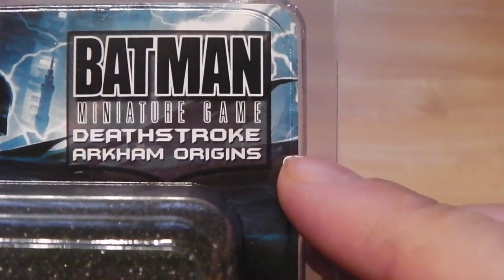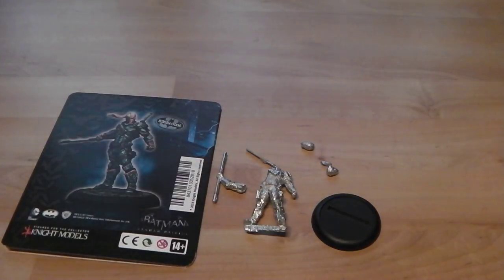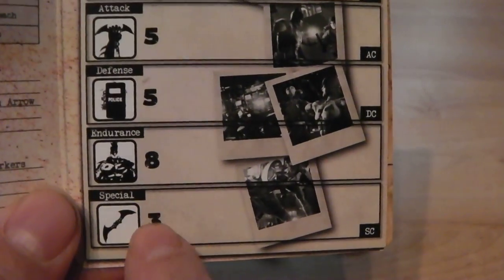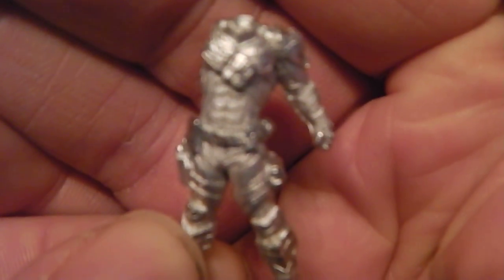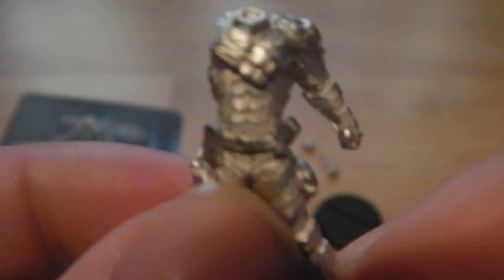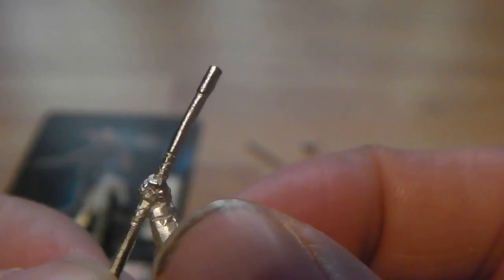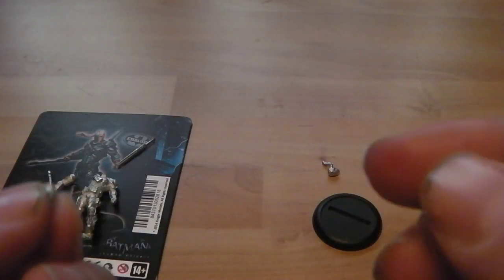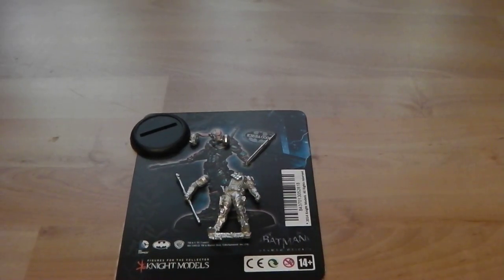DeathStroke Miniature Pt 1 (Unboxing)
Here's another stunning mini from Knight Models for the "Batman: Miniature Game" and the character is none other than DeathStroke!
here I'll give you a close up look of this awesome model :)